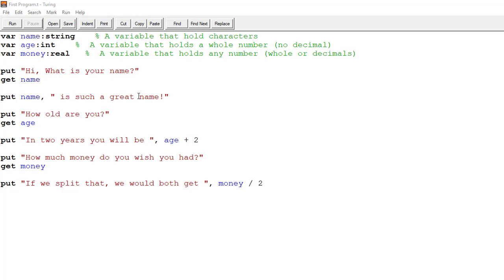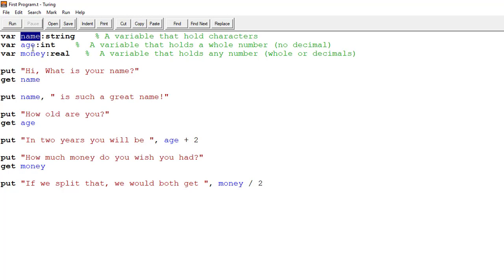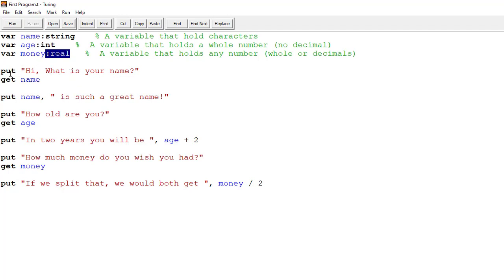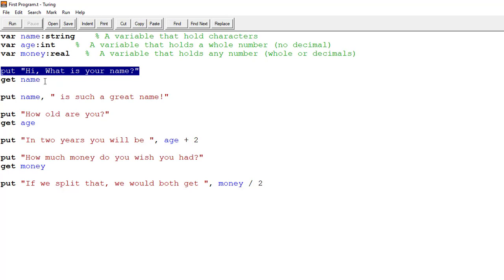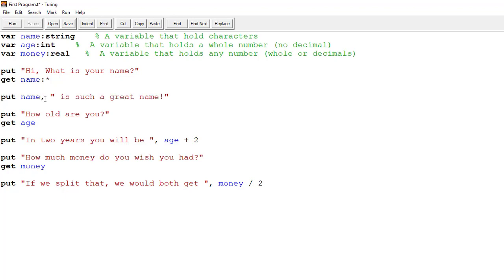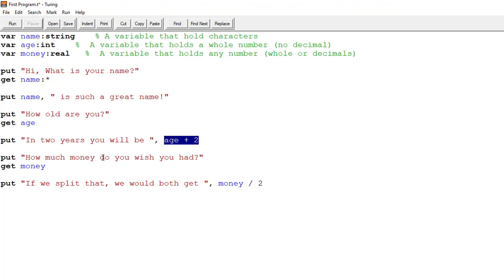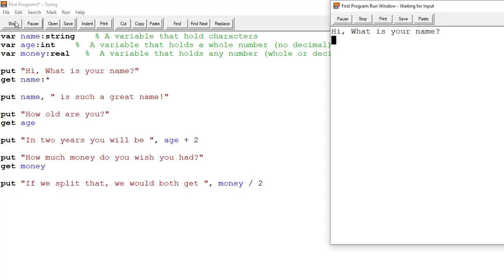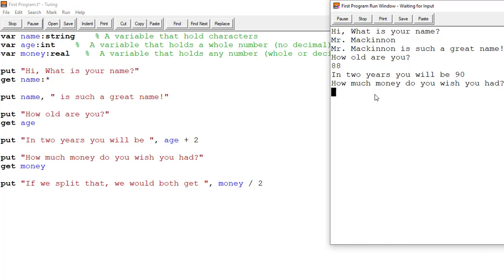Turing Introduction Video #1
Here is the code:
var name:string    % A variable that hold characters
var age:int    %  A variable that holds a whole number (no decimal)
var money:real   %  A variable that holds any number (whole or decimals)

put "Hi, What is your name?"
get name:*

put name, " is such a great name!"

put "How old are you?"
get age

put "In two years you will be ", age + 2

put "How much money do you wish you had?"
get money

put "If we split that, we would both get ", money / 2